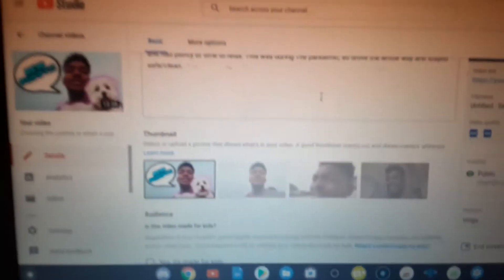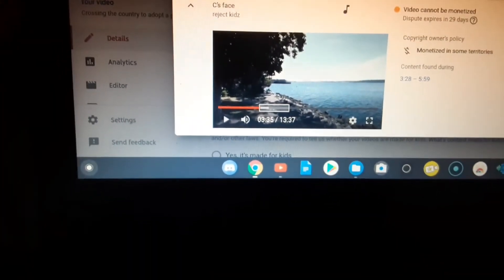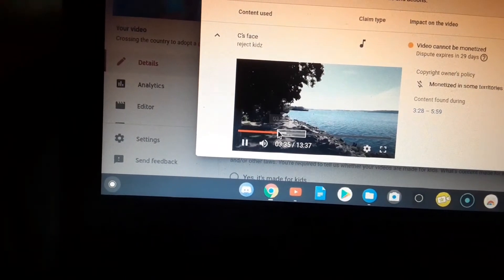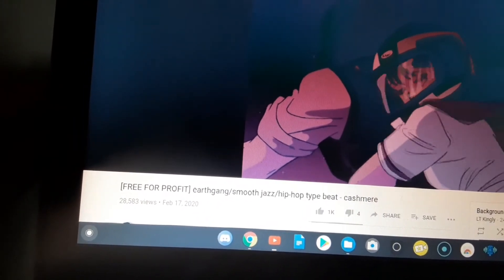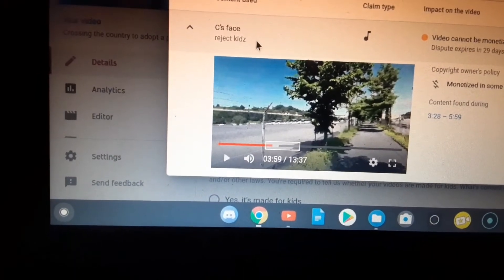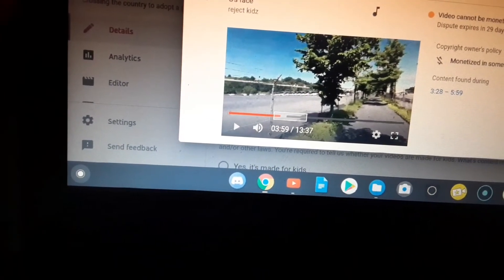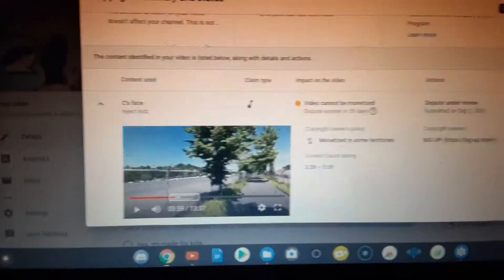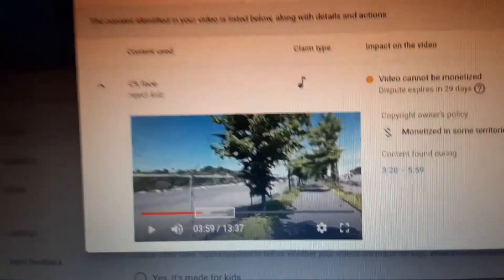Faulty copyright claim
I don't know why YouTube allows this shit, but I'm not letting it slide